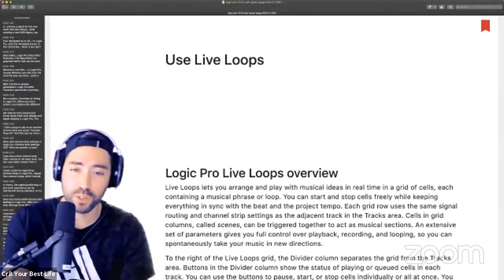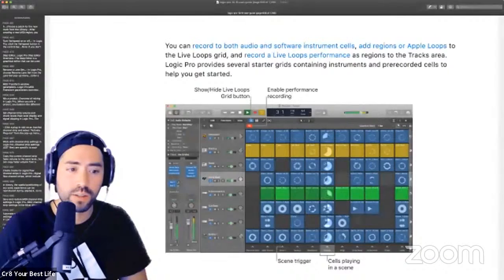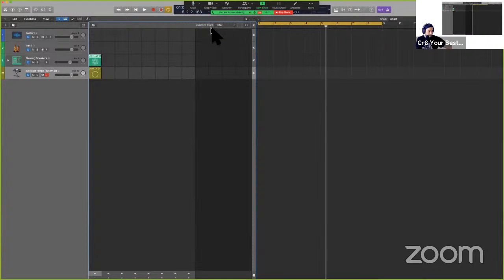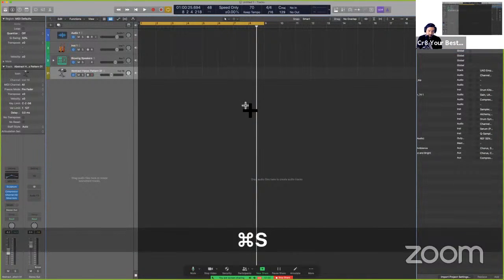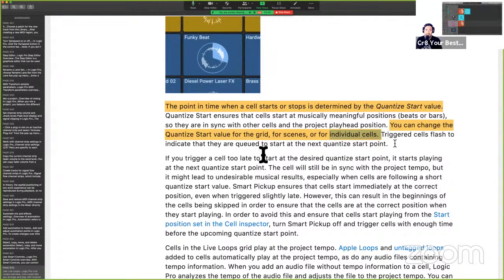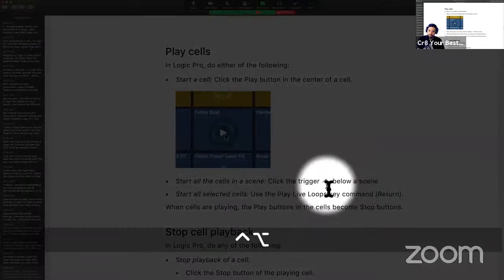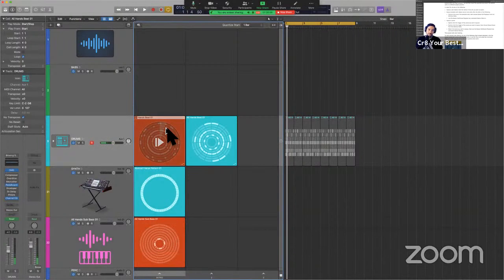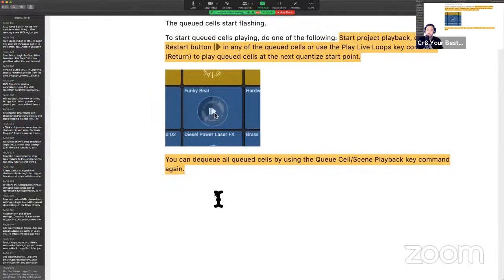Chapter 17 - Live Loops- Logic Pro Tutorial and User Guide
⏱️TIMESTAMPS⏱️
- 00:00 Intro
- 02:25 Logic Pro Live Loops overview
- 35:51 Show the Live Loops grid
- 37:22 Create a Live Loops project
- 40:08 Start and stop Live Loops cells
- 01:03:32 Play cells
- 01:06:32 Stop cell playback
- 01:08:57 Queue cells and scenes

logic pro x logic pro x tutorial logic pro tutorial logic pro x tips